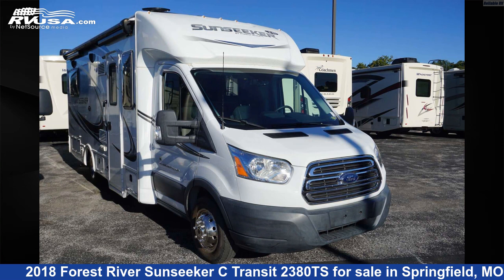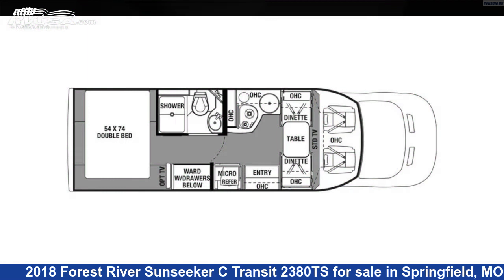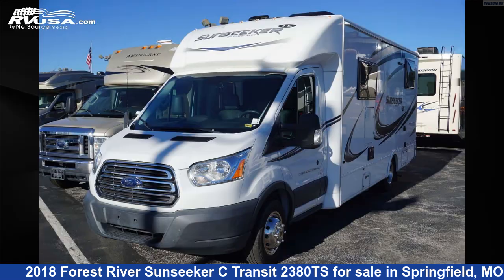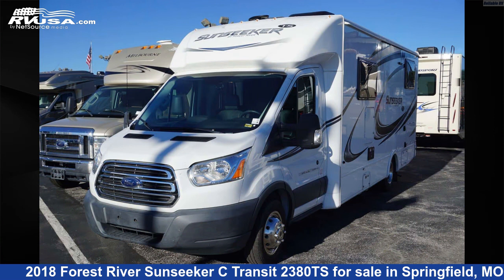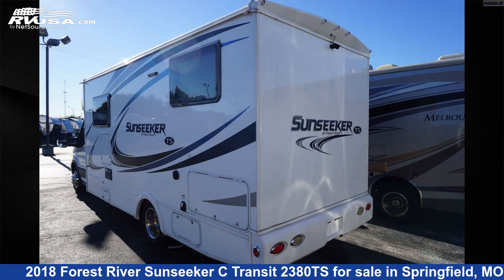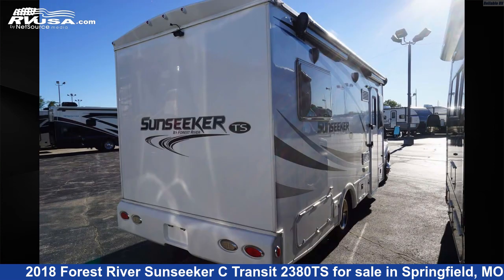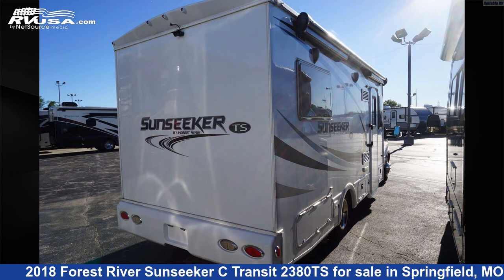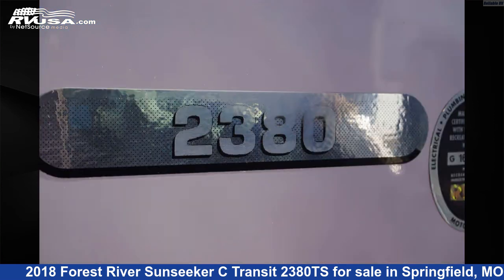Remarkable 2018 Forest River Sunseeker Class C RV For Sale in Springfield, MO | RVUSA.com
This 2018 Forest River Sunseeker C Transit 2380TS is a Class C RV. It is located in Springfield, MO 65802 and is offered for sale by Reliable RV. This Used Forest River Is 25' 6" in length and features 4 slideouts, sleeps 6, Awning, and 35 gal fresh water capacity..

Reliable RV is a dealer for brands like: Airstream, Coachmen, Fleetwood, Forest River, Heartland, Itasca, Winnebago and offers the following rv services: Parts/Accessories, Service. They stock rv types such as: Class A, Class B, Class C, Diesel Pusher, Fifth Wheel, Toy Hauler, Travel Trailer. For more information and pricing on this unit, To see all units available for sale by Reliable RV,